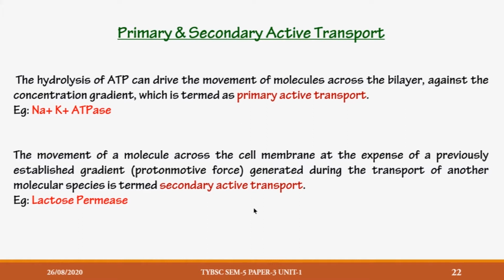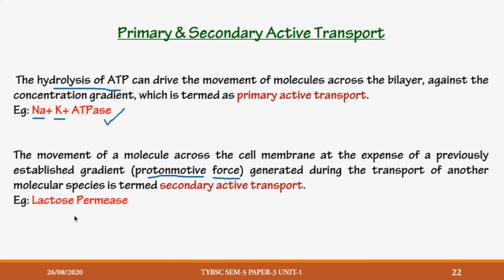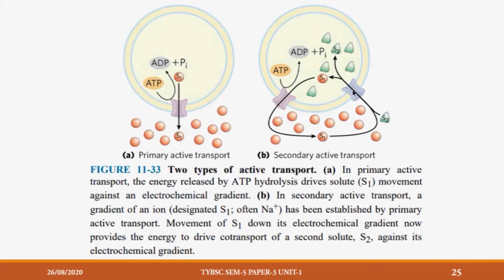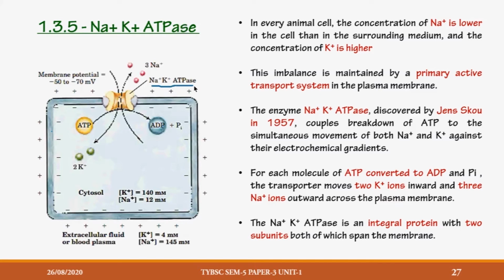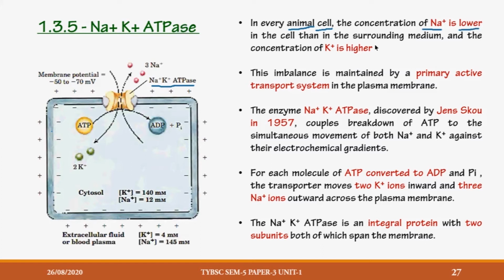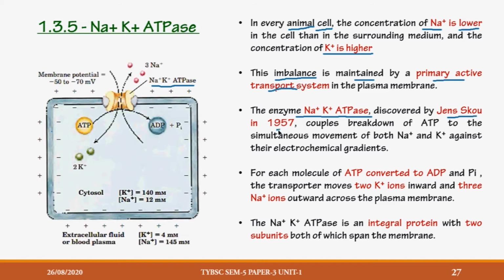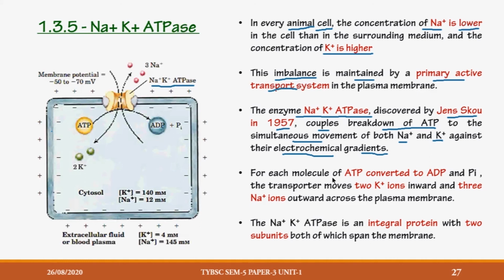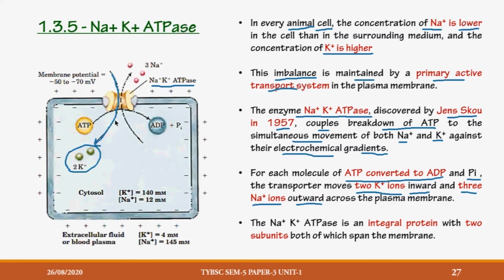Na+K+ ATPase | Part1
In this video, we will learn the primary active transport mechanism with the example of  Na+K+ ATPase with a detailed explanation.